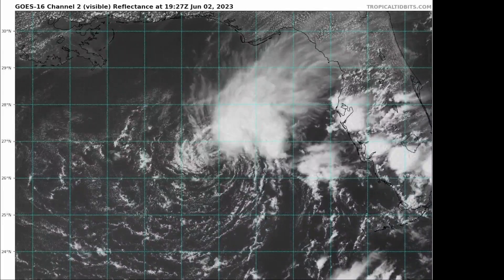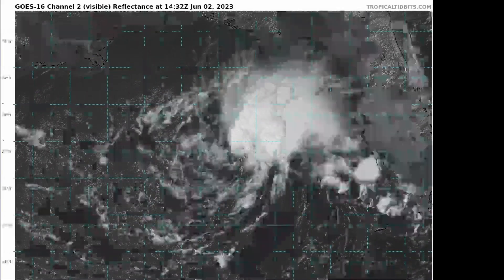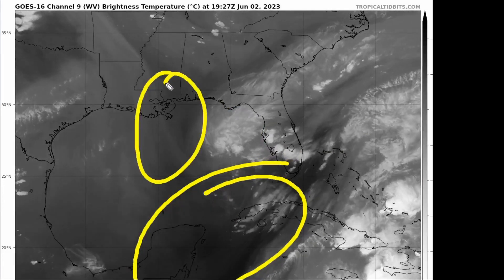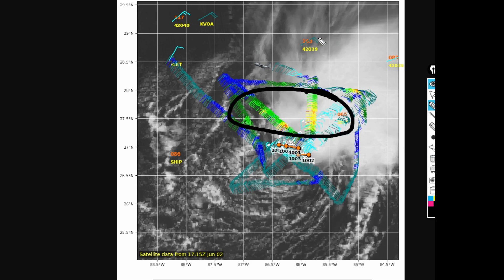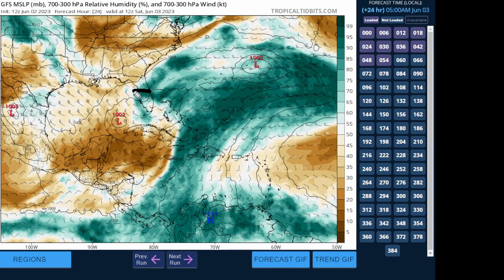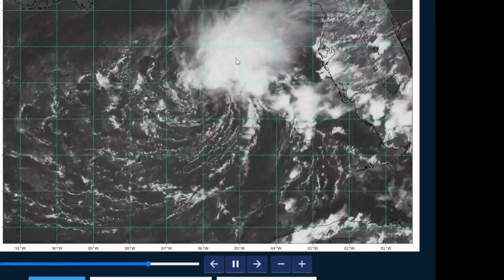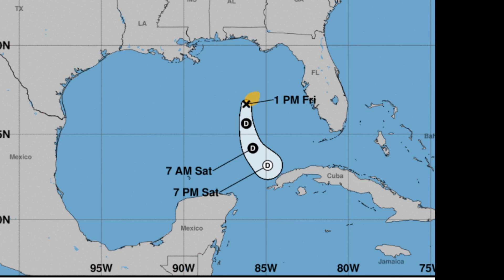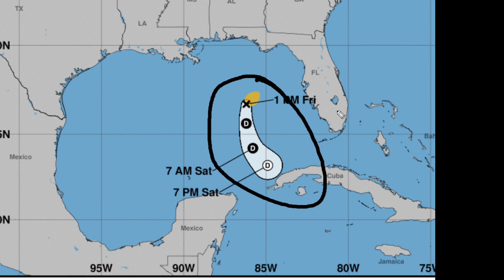Tropical Storm Arlene Forms In The Gulf Of Mexico - June 2, 2023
Data from the Air Force Hurricane Hunters indicate that the depression has strengthened into a tropical storm.  On the last leg of the current mission, the aircraft found maximum 925 mb flight-level winds of around 50 kt and SFMR surface winds of around 35 kt.  Based on these data, Tropical Depression Two has been upgraded to Tropical Storm Arlene with estimated peak winds of 35 kt.

Although the storm has strengthened slightly, we still expect Arlene to weaken soon due to increasing wind shear and dry air, and no change has been made to the forecast.  The next forecast will be issued at the normal time at 4 pm CDT.

Text Discussion Provided by the National Hurricane Center

Video Chapters:
No Chapters in this video

Go Cheackout Our Weather Blog Today!